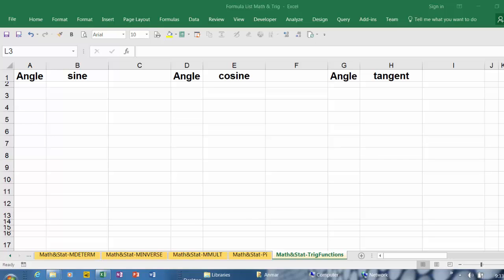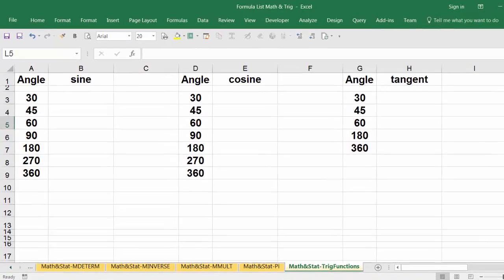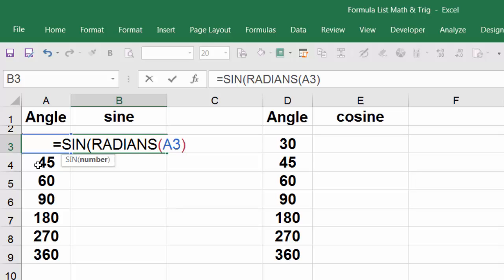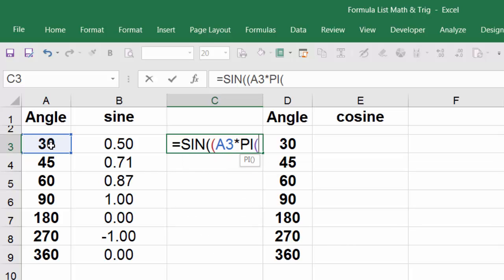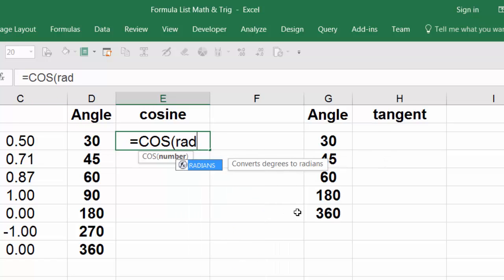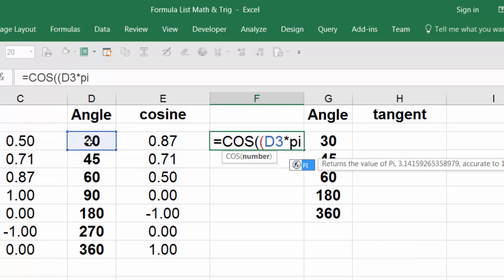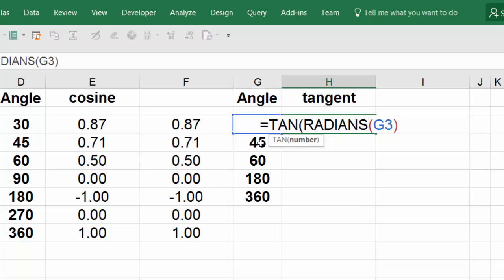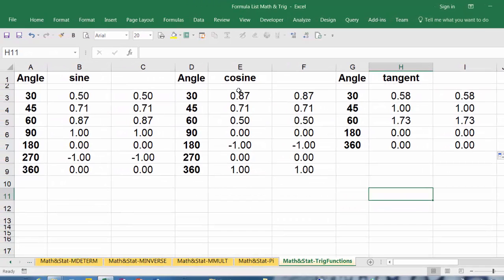Trigonometric Functions: SINE, COSINE, TANGENT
SIN returns the sine of an angle
COS returns the cosine of an angle
TAN returns the tangent of an angle